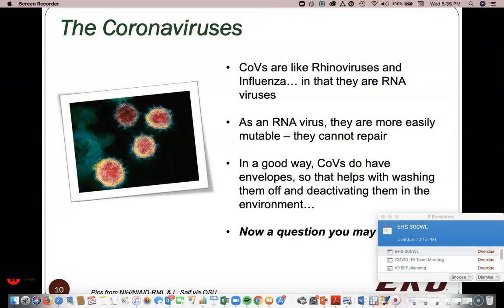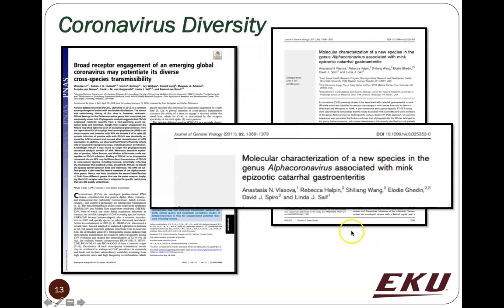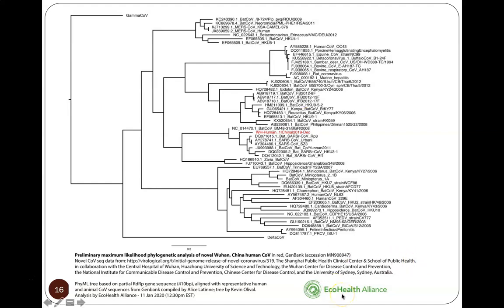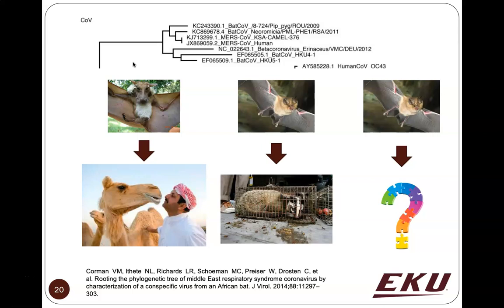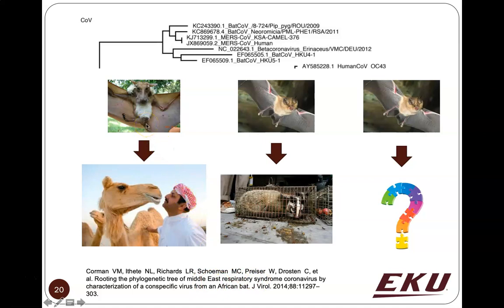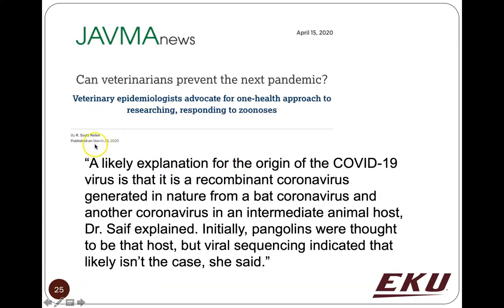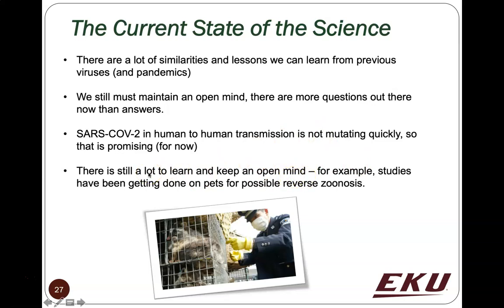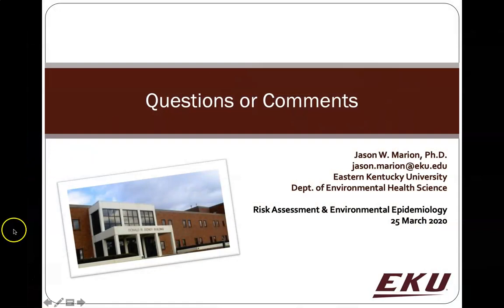Coronavirus Diversity and the Role of RNA, Bats, and Other Animals in Enhancing Pandemic Risk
How many kinds of Coronaviruses exist in nature and how is this COVID-19 related to SARS? Where did the COVID-19 outbreak start or how was it initially transmitted? Why do bats always seem to be involved in zoonotic epidemic and pandemic disease events? Did pangolins start this pandemic or did the market promote spread among pangolins? Tune into this video for a brief introduction to the most current literature, perspectives, and questions facing the scientific community as of 25 March 2020.